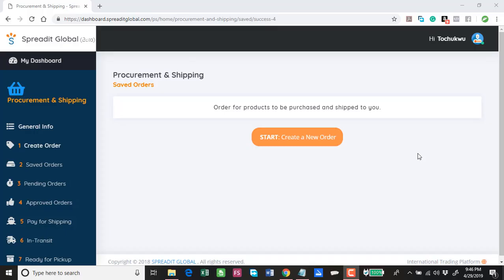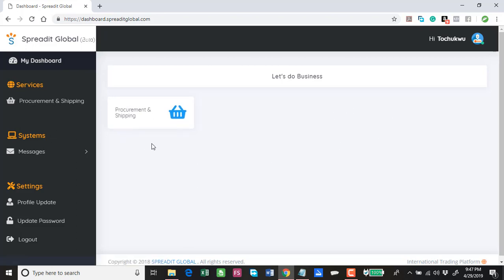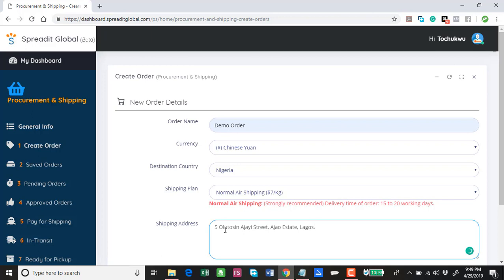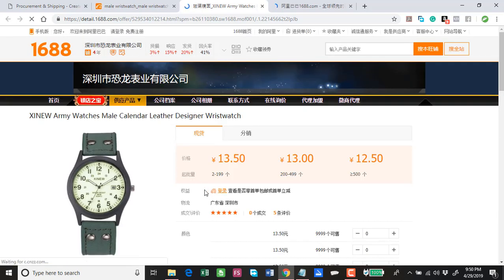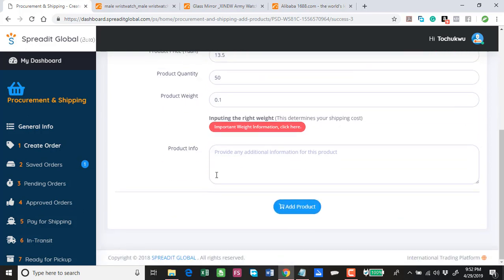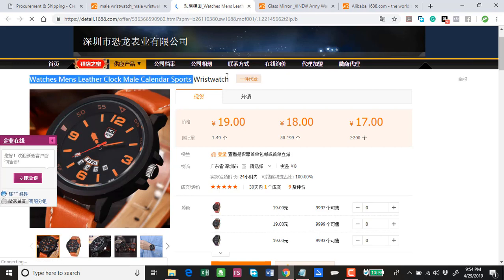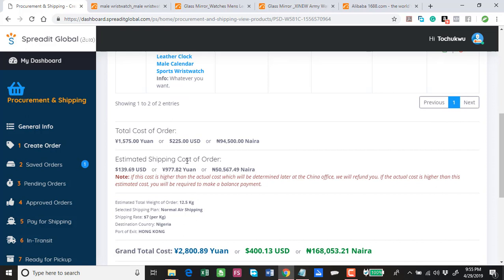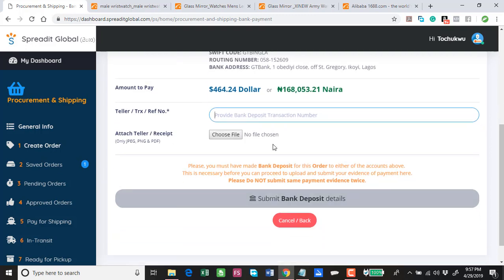How to Create an chinaimport order on Spreaditglobal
New on Spreaditglobal or importation from China, then watch this video. You will learn exactly how to create an order on our website. alibaba aliexpress 1688shopping 1688dropshipping 1688sourcing aliexpress2022 taobao chinaimport chinasourcing chinaproducts chinaproduct. Visit spreaditglobal.com to start importing.